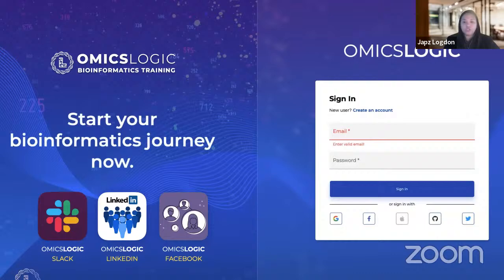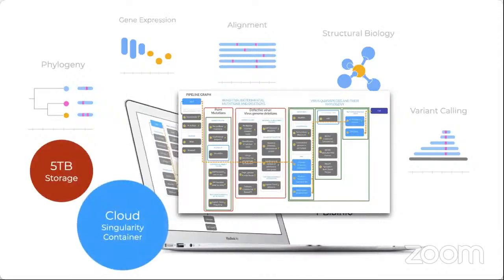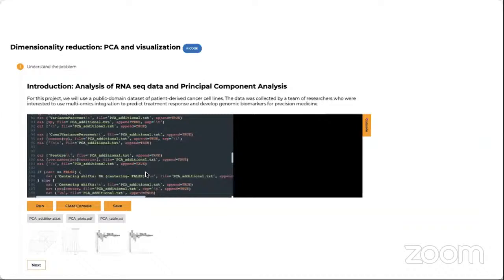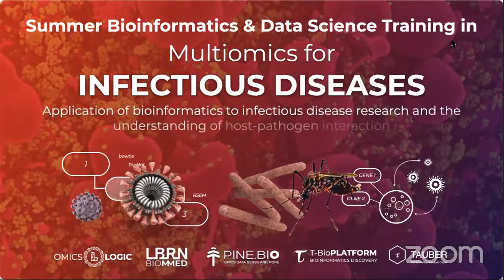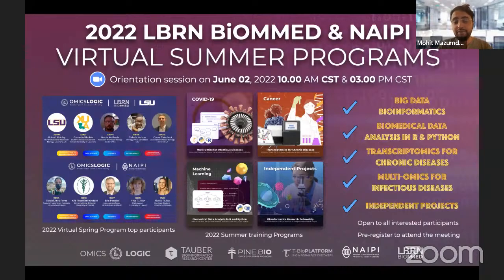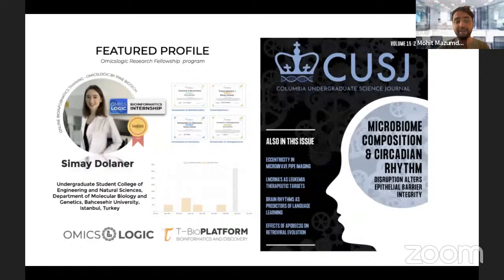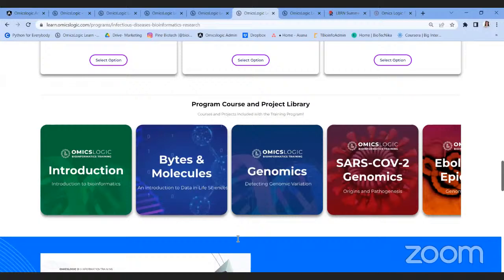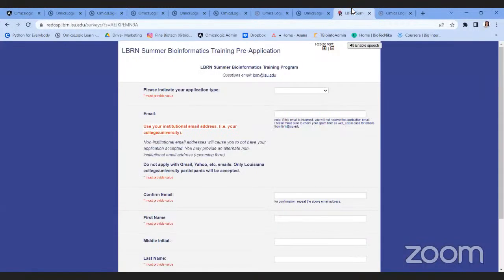OmicsLogic Bioinformatics & Data Science Summer Programs Orientation Session